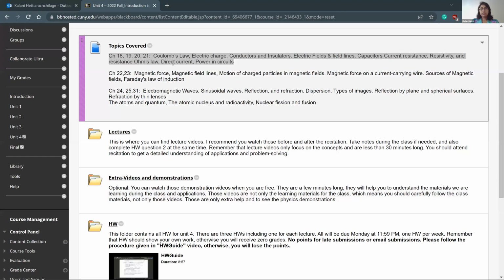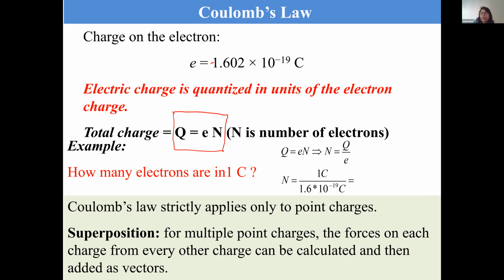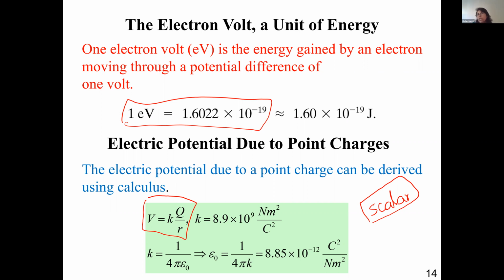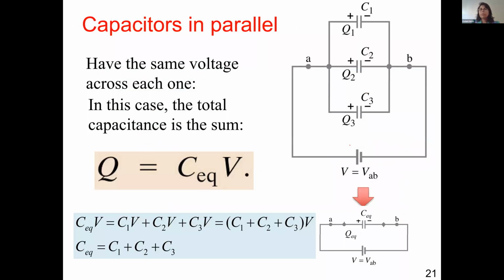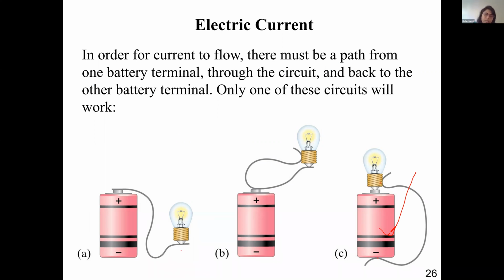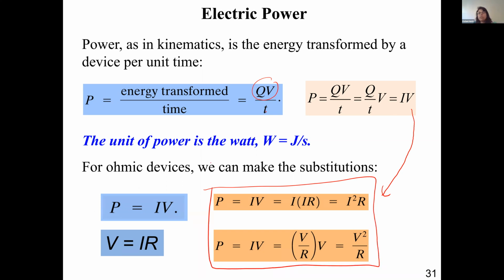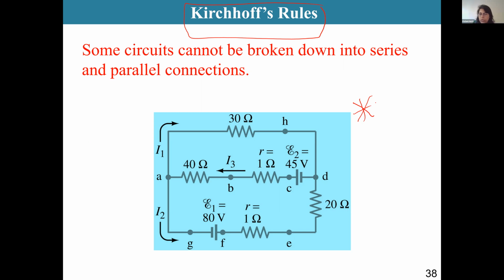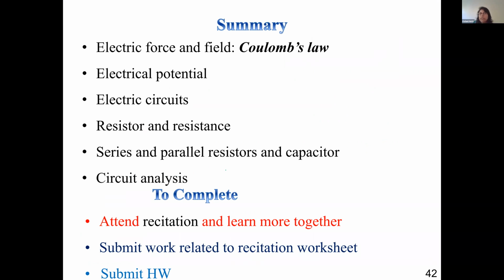Lecture10: Electricity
Coulomb’s Law, Electric charge. Conductors and Insulators. Electric Fields & field lines. Capacitors Current resistance, Resistivity, and resistance Ohm’s law, Direct current, Power in circuits